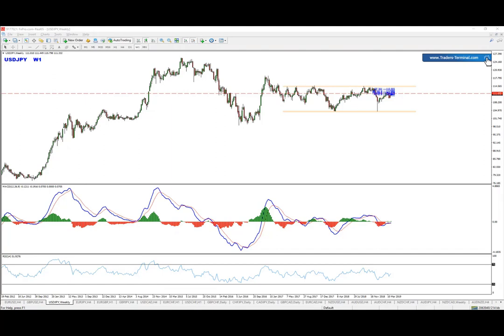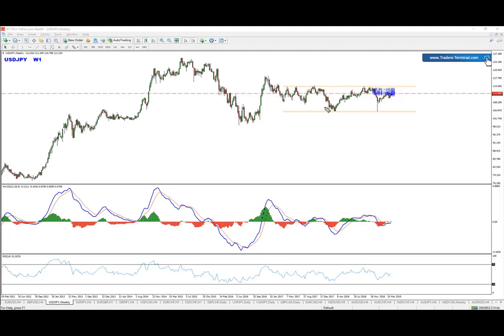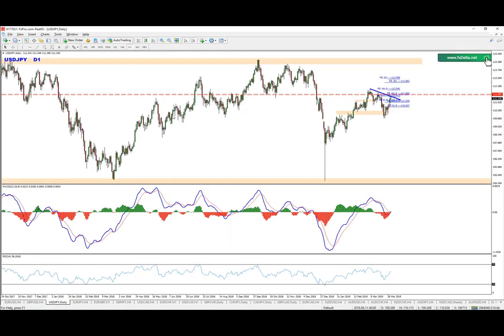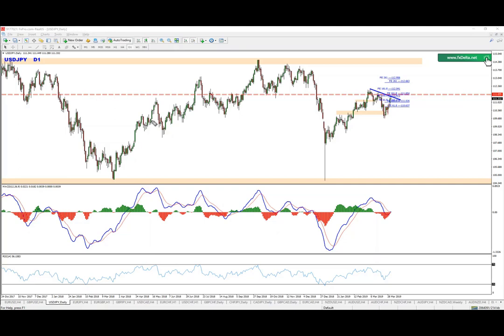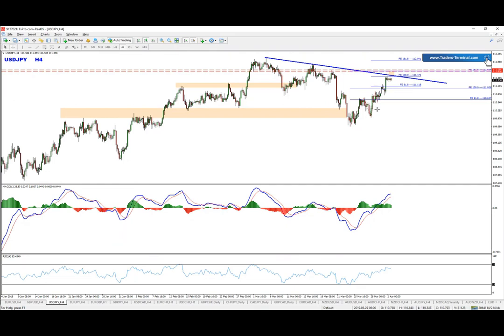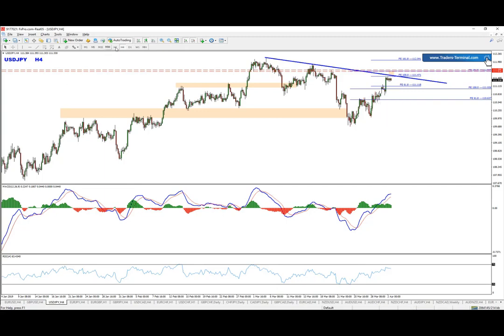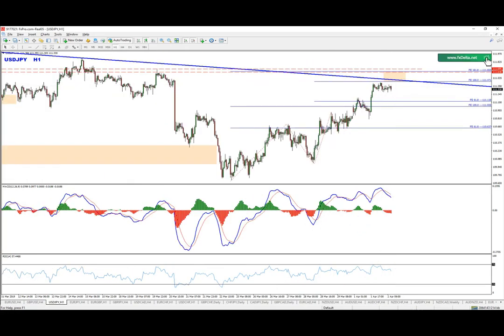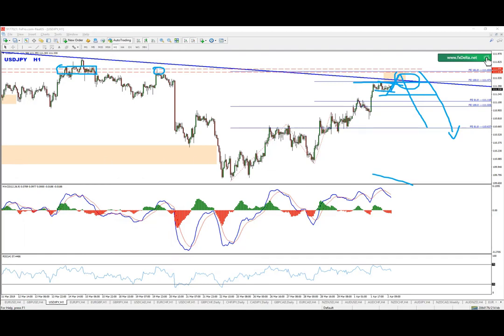USDJPY - Sell Idea - April 2nd 2019